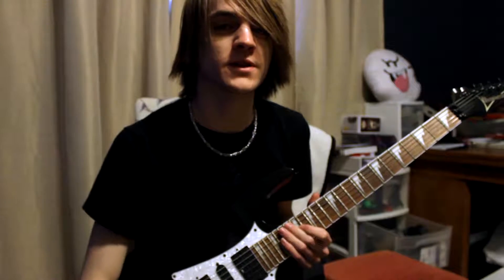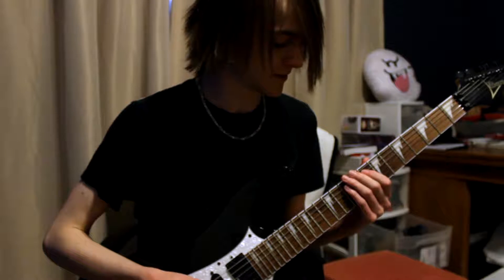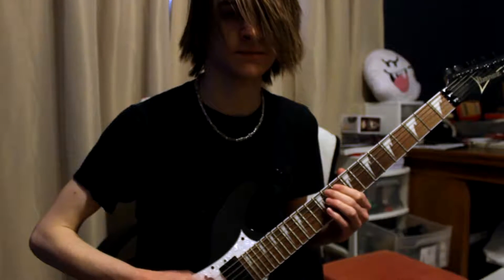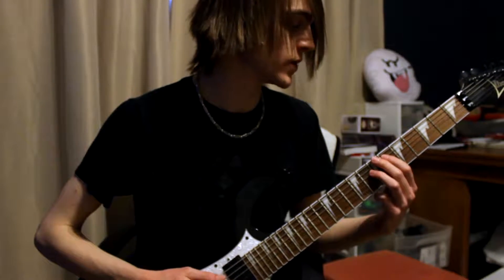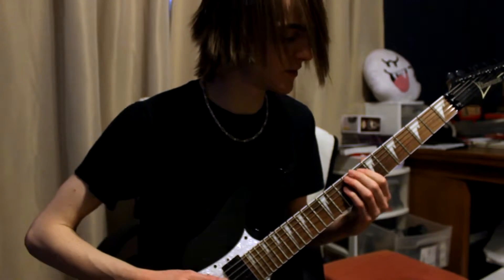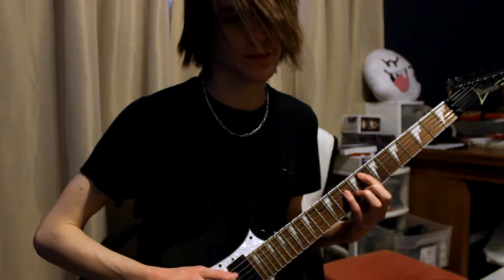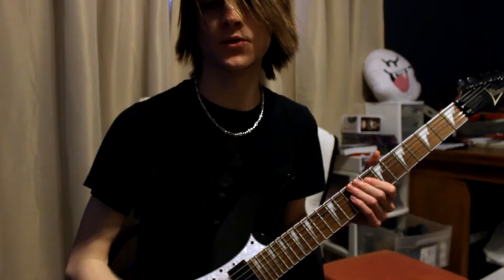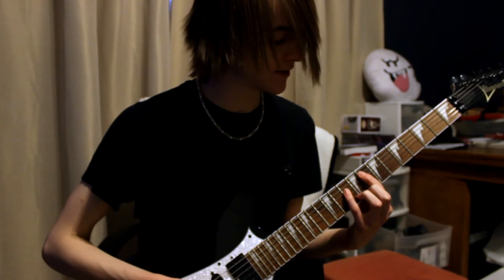How I play "For Your Entertainment"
Here's a "quick" (10-minute) video showing how I play "For Your Entertainment" by Adam Lambert. Hope it helps.